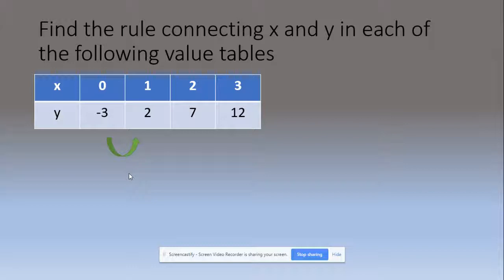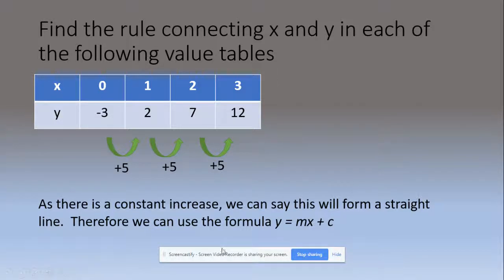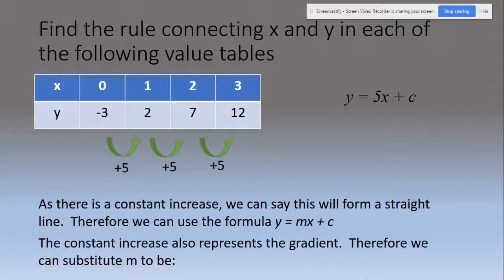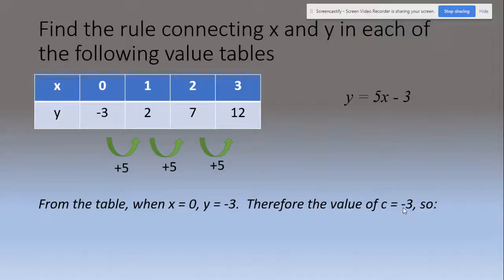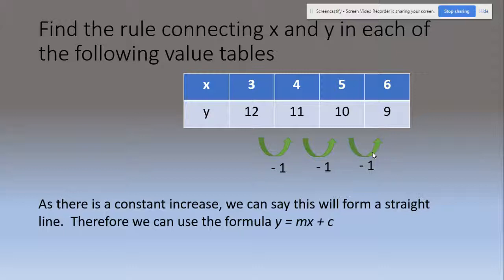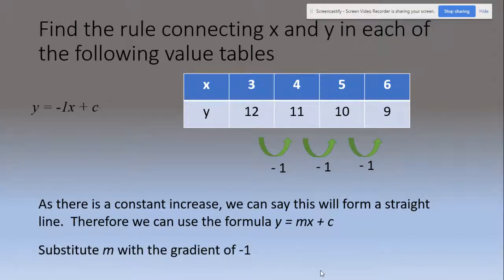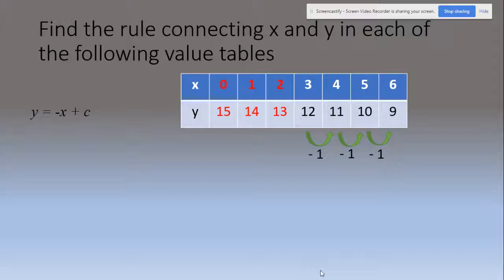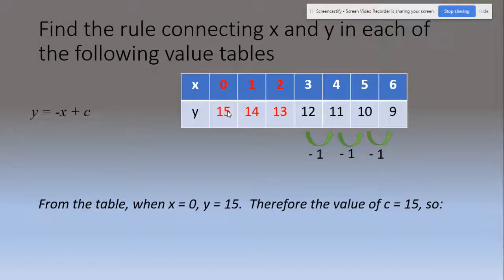Practical Applications of Linear graphs part 1